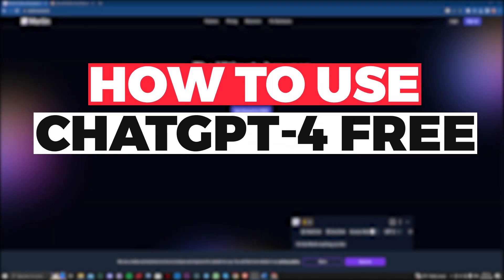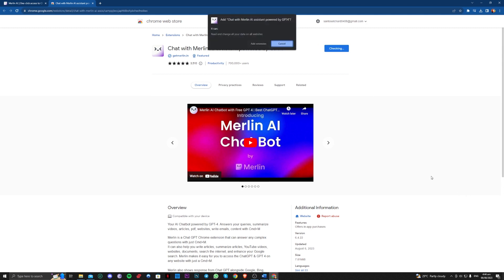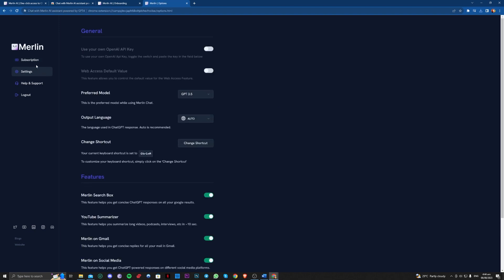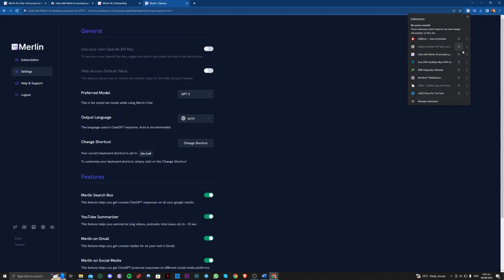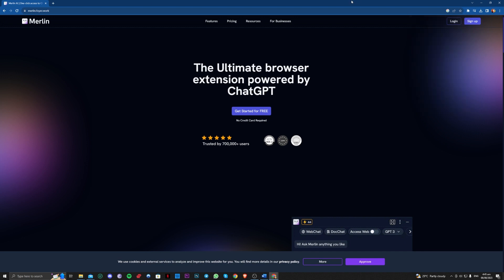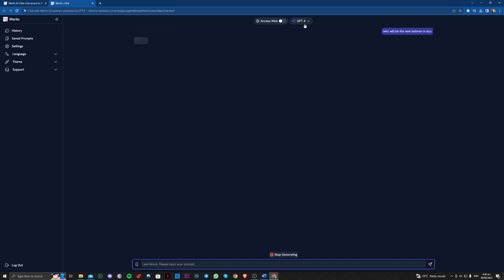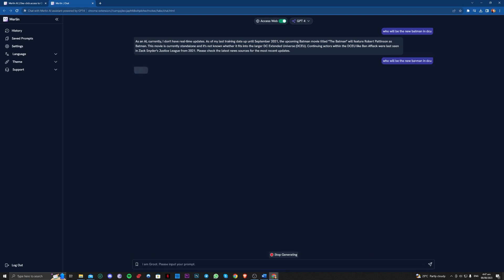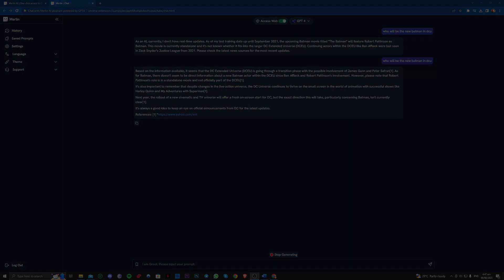How To Use ChatGPT 4 For Free (NEW!)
Do you want to know How To Use ChatGPT 4 For Free? How To Use ChatGPT 4 For Free. Follow the step-by-step tutorial and know How To Use ChatGPT 4 For Free. Let's get started!